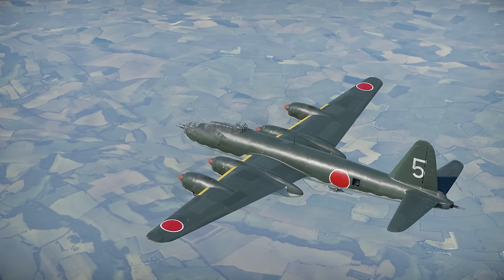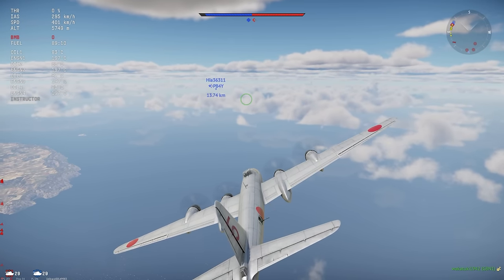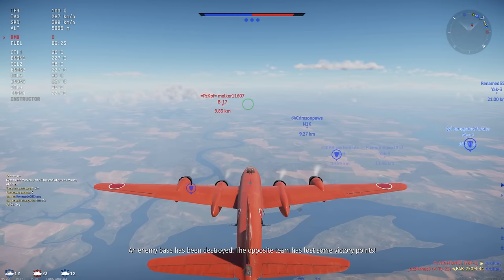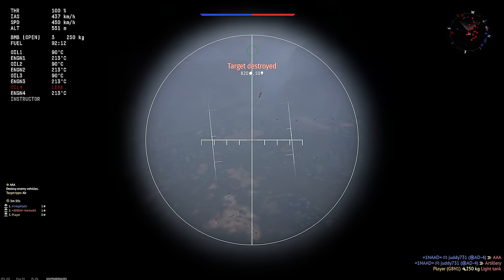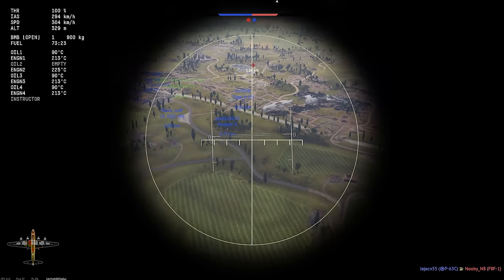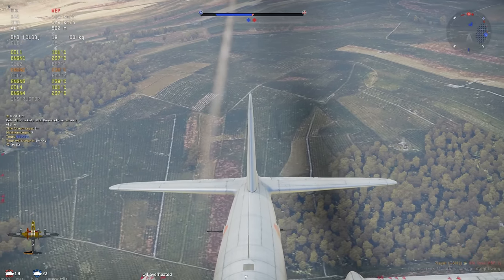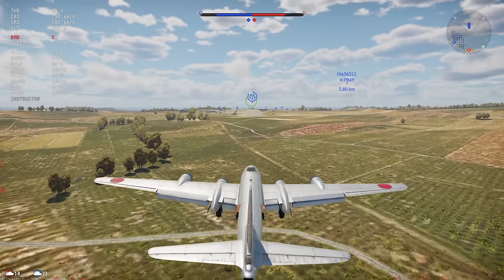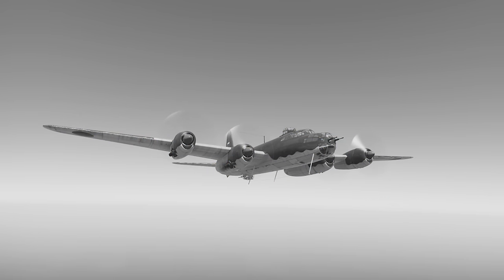G8N1 Renzan In War Thunder : A Basic Review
Checking out the G8N1 Renzan, the heaviest prop bomber available to Japan in War Thunder. This was actually the second highest performance bomber of world war two (behind the B-29) but arrived too late to make any difference.

TIMESTAMPS

00:00 Intro & History
02:25 Systems & Weapons
03:49 Flight Performance
05:47 Combat Tactics
08:15 Miscellaneous
09:16 Conclusions